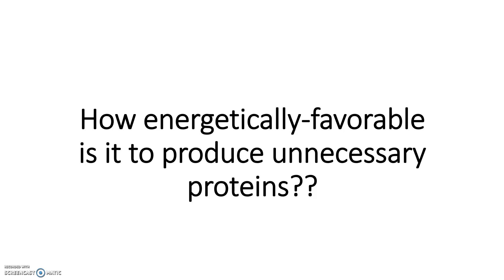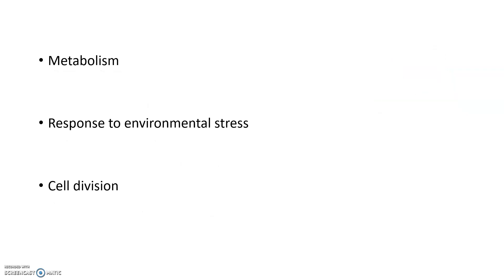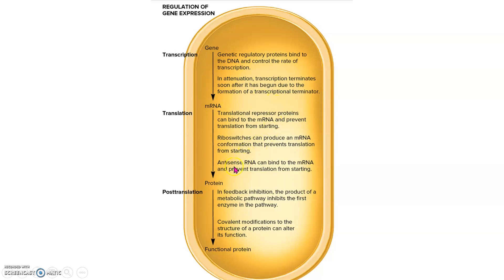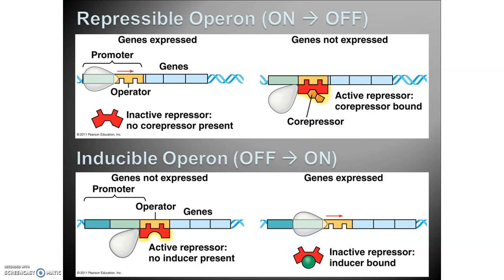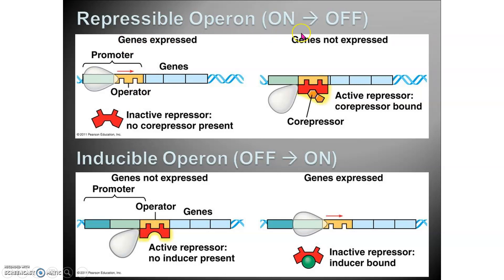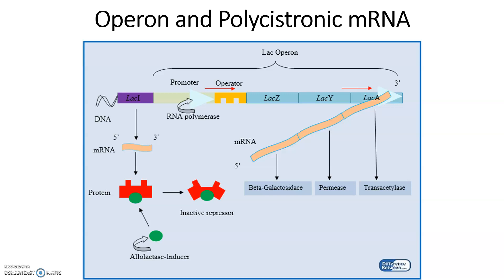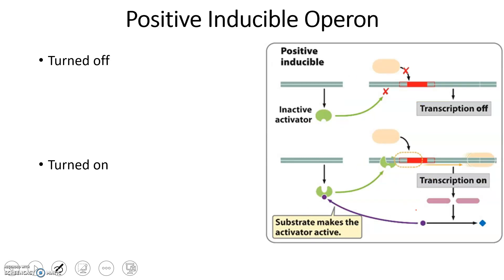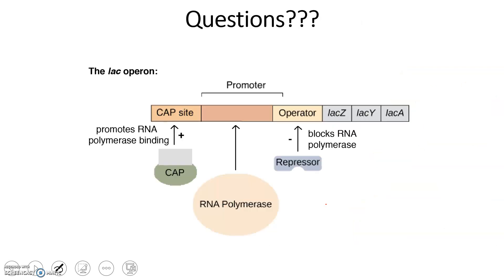Bacterial Gene Regulation